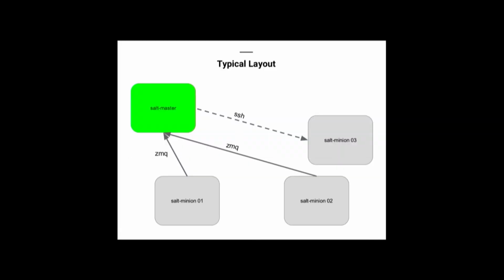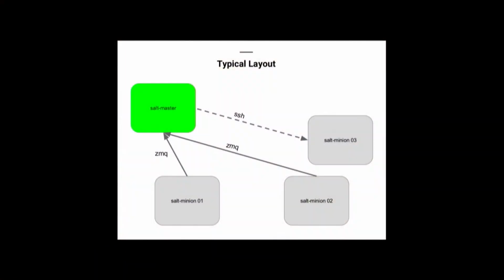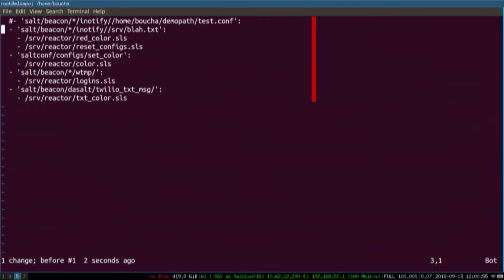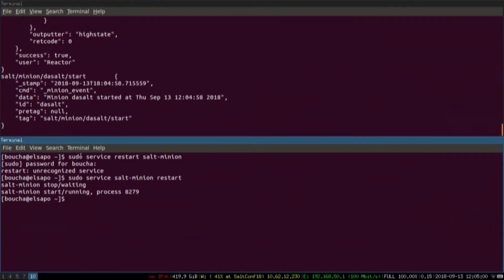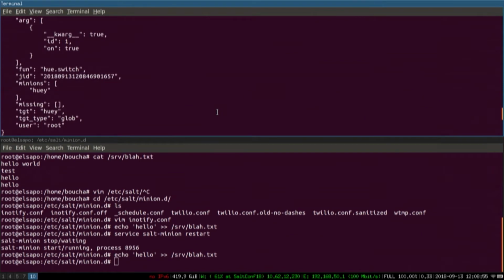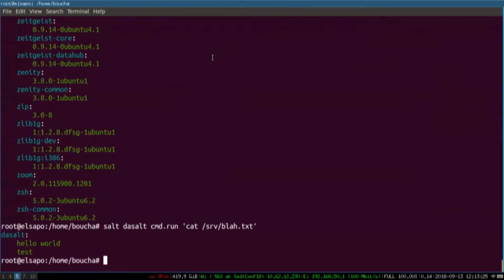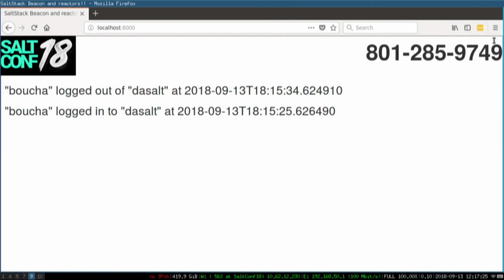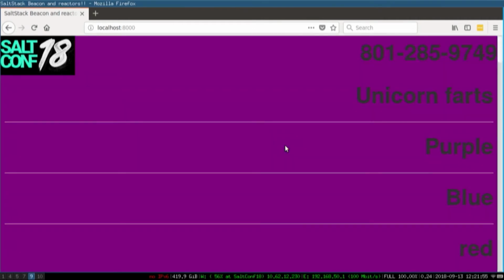Event Driven Automation with SaltStack Reactor and Beacons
This is a SaltConf18 breakout session by Dave Boucha, SaltStack senior software engineer.

The Salt Reactor drives the autonomous application of SaltStack systems management jobs providing asynchronous, event-driven task execution.

This talk covers:
     The Salt Reactor can help deliver predictive orchestration for your infrastructure.
     Salt Beacons can trigger powerful and intelligent automation via the Salt Reactor system.